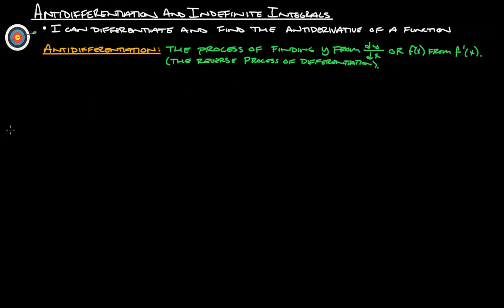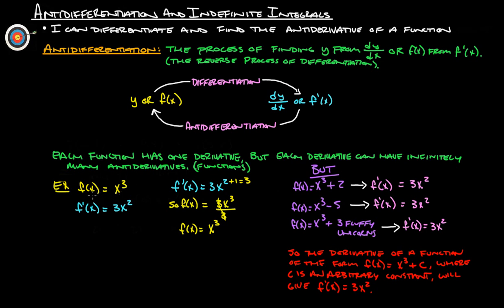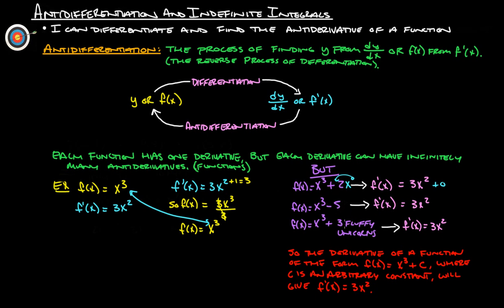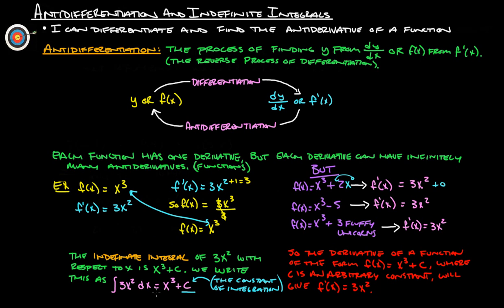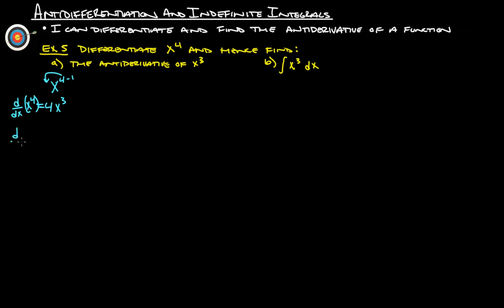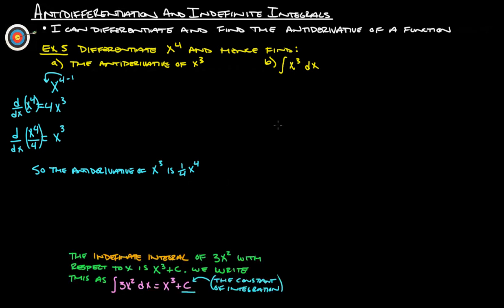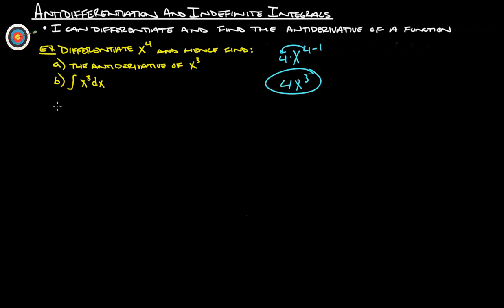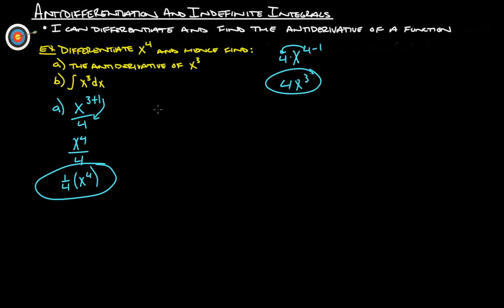13D Antidifferentiation and Indefinite Integrals